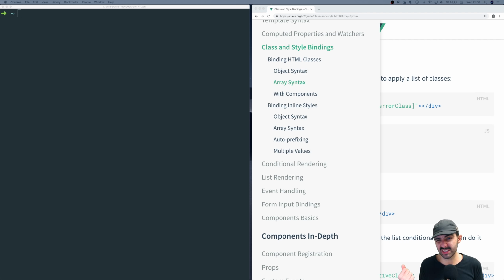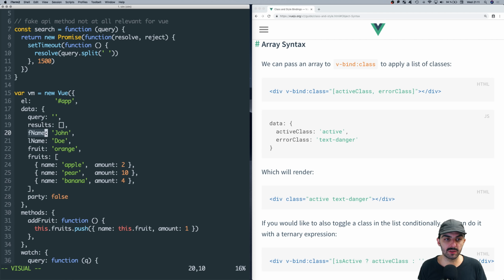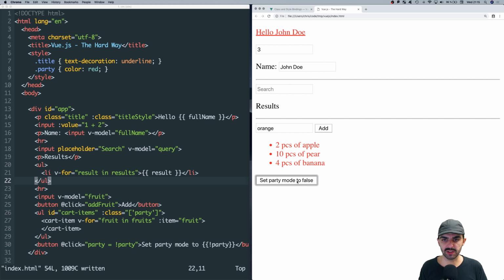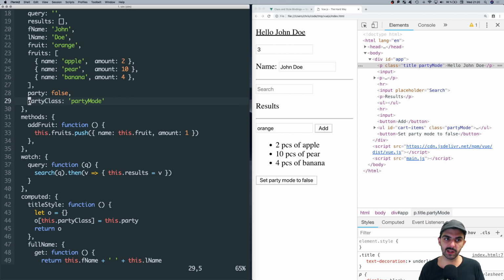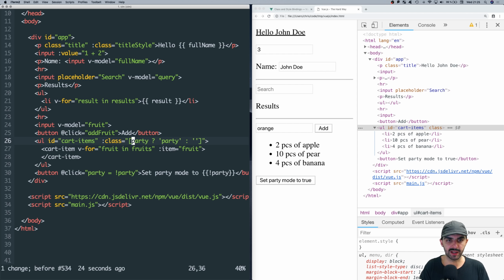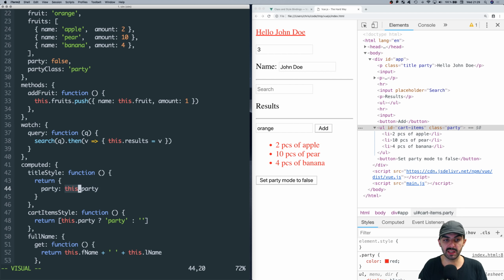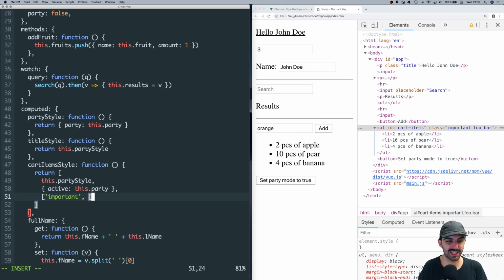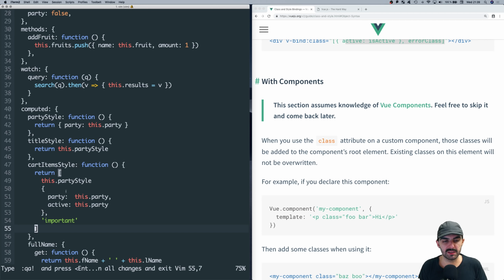Vue.js – The Hard Way (Ep14)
Episode 14: CSS class bindings (array syntax)

► In this video:
- Binding css classes using array syntax
- Reusing css styles (classes)
- Decoupling css styles (classes)